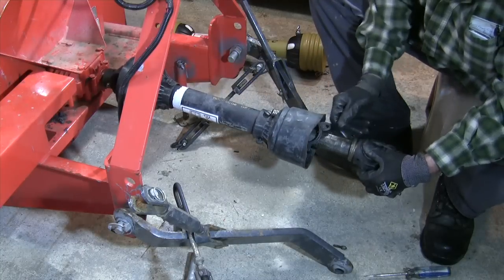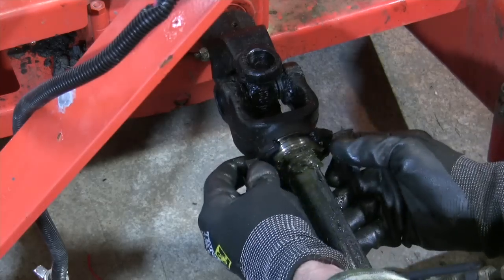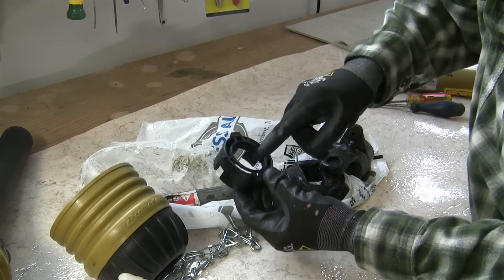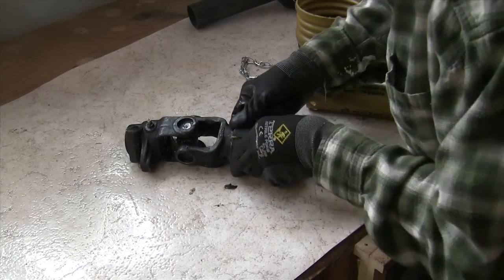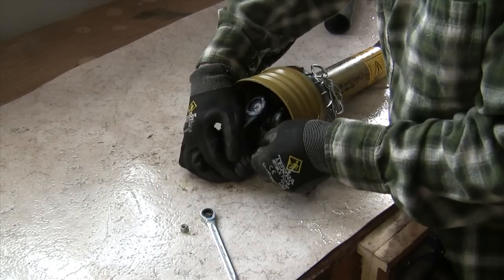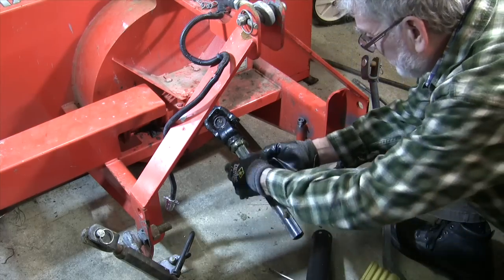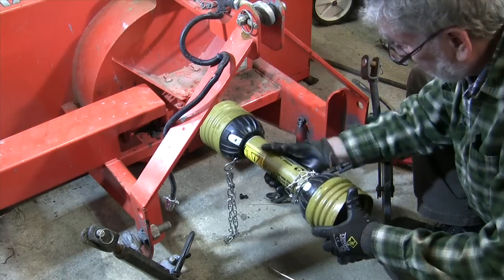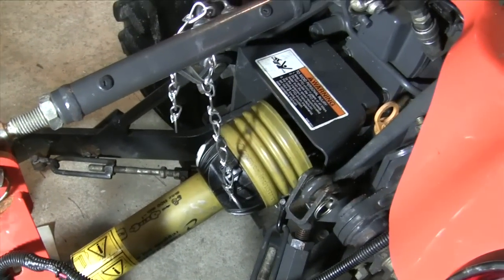Installing new PTO safety guard (shield) on tractor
Installing a new PTO safety guard (shield) on tractor. Covering up the shaft is perhaps one of the most important safety measures that you can take.  This info applies to most shields and guards on most tractors. Detailed instructions on the procedure are given along with an extra safety feature for the Kubota snowblower.